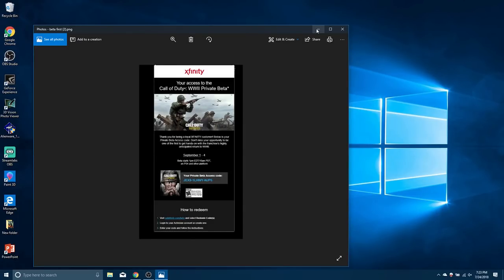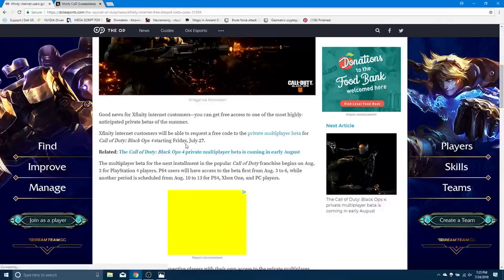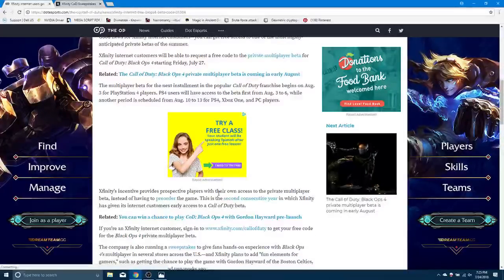How to get a FREE Black Ops 4 BETA Code WITHOUT a Preorder!!! Easy, Simple and Free.!!! BO4